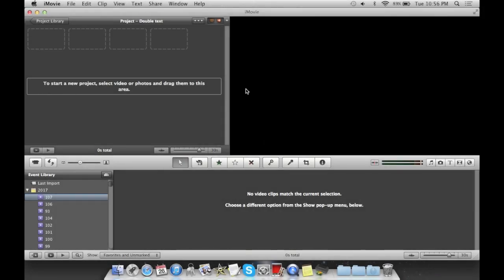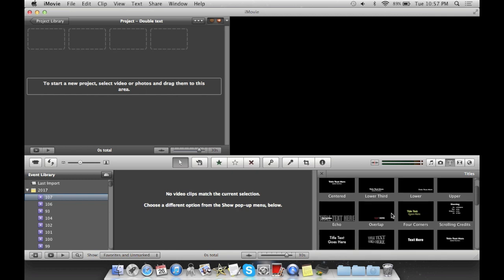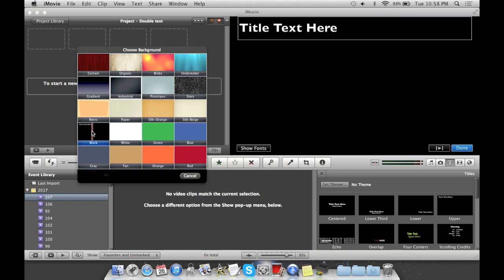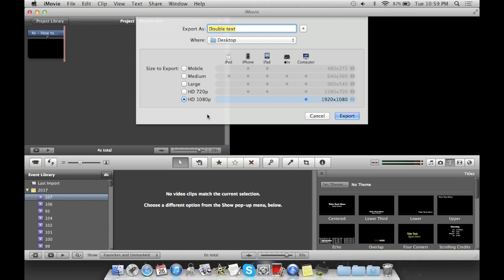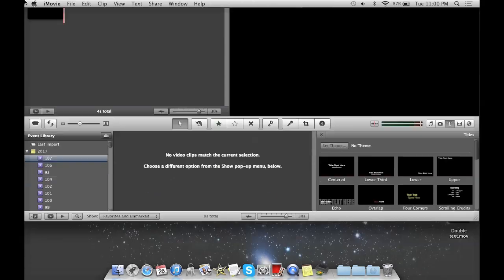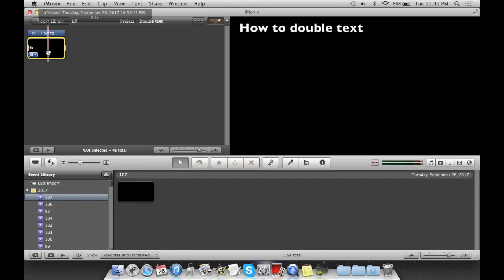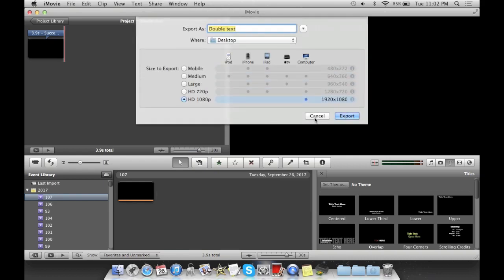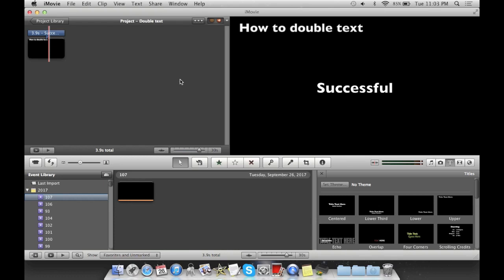Lighting Lloyd: How to add double text in iMovie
Simple steps to knowing how to do a fun thing with text on iMovie. Today I will be teaching you all how to add double the text on your iMovie projects. A fun trick to do in iMovie and other necessary things you all wish to do with it.